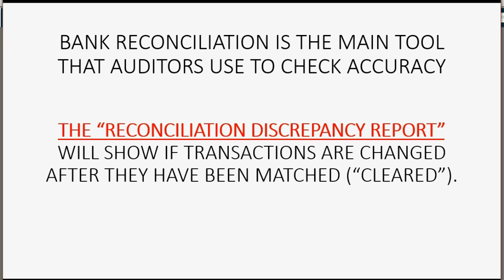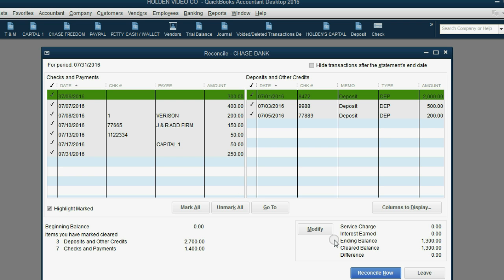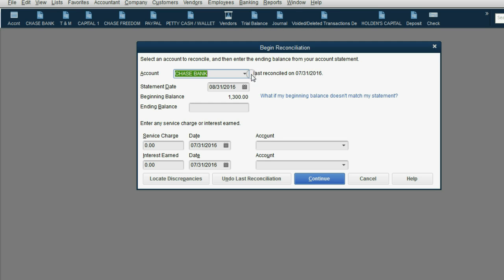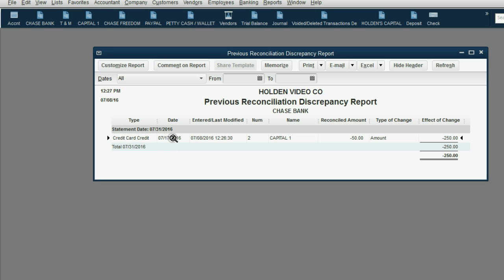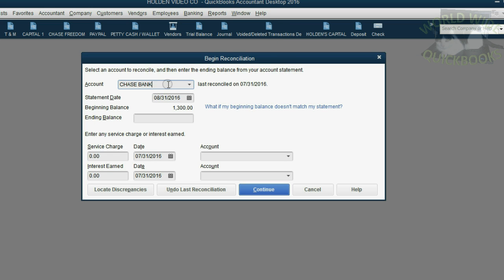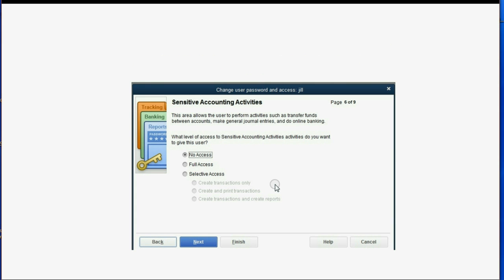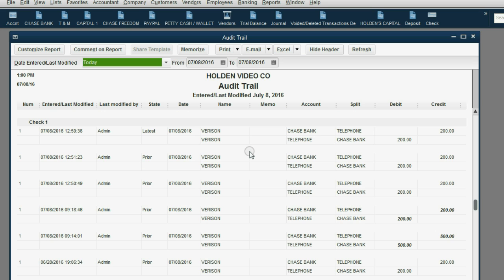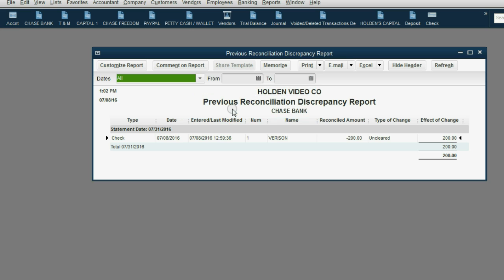QuickBooks Reconciliation Discrepancy Report As A Security Feature And Safety Tool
In this QuickBooks Security training tutorial, you will learn how to use the reconciliation discrepancy report to see any changes that may have been made to transactions that have already been marked as “cleared” during the bank reconciliation process. This report is a very important security feature because if any cleared transactions are edited, added or deleted, that transaction and a description of the event will show up on the reconciliation discrepancy report. If you change a transaction that has already been reconciled, your QuickBooks bank balance will no longer match your bank statements. That’s why the reconciliation discrepancy report is soi important. You can fix any changes you see in the report and the go back to the bank register to mark them as cleared if you replaced any deleted transactions. The report also shows the date and time of each prior period change and who changed it. It helps with accuracy as well as being a great QuickBooks security tool.

This QuickBooks Security course includes everything you could possibly need to know, to be able to protect your QuickBooks records and your QuickBooks file. The QuickBooks security features will keep your file, account and software safe from bad actors and make sure you have only authorized people accessing your QuickBooks records. This playlist video set gives more than just handy QuickBooks security tips. It also teaches how to find out everything that ever happened in your QuickBooks file These accountant procedures are advanced QuickBooks techniques that will always keep your QuickBooks records safe and accurate. Using these QuickBooks security protocols will prevent unauthorized access to your QuickBooks file or QuickBooks account. Only those with QuickBooks permissions will be able to make changes to your desktop or online records. These are not just security tricks, they are actual QuickBooks security tools that you can apply to make sure no outside or inappropriate access has been granted to your entire set of QuickBooks records.
For every transaction, change in list item or event, you will be able to see: who did it, when they did it, what they did, and how they did it.
Another bonus is the ability to fix mistakes more easily and much more easily find exactly who is responsible for any of those mistakes or unauthorized changes.

You can learn QuickBooks Free and get every answer and QuickBooks solution to every QuickBooks challenge or problem you could have at the main channel page:

This is the best and clearest QuickBooks instruction online and the best QuickBooks tutorials to teach yourself QuickBooks.

Prove QuickBooks Desktop Records Correct  QuickBooks Desktop Bank Reconciliation

Prove QuickBooks ONLINE Records Correct  QuickBooks Online Bank Reconciliation